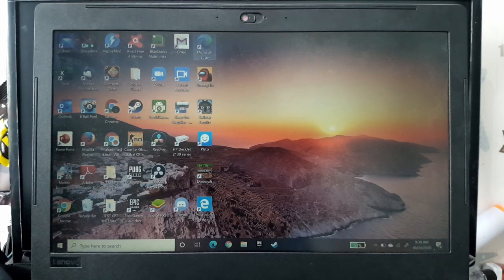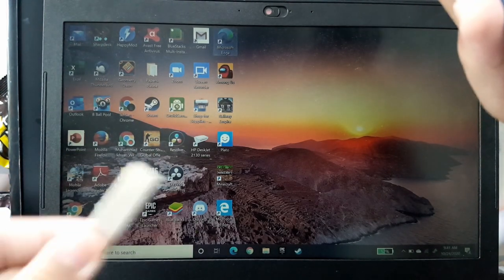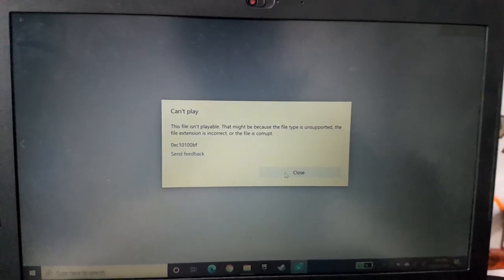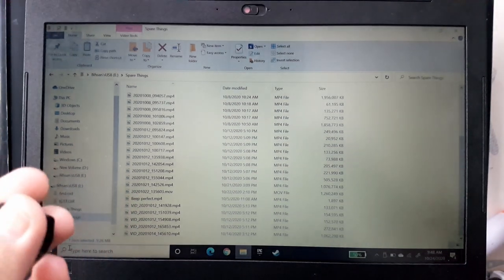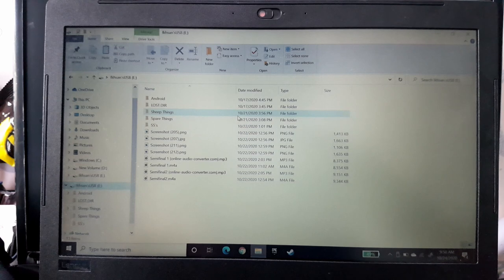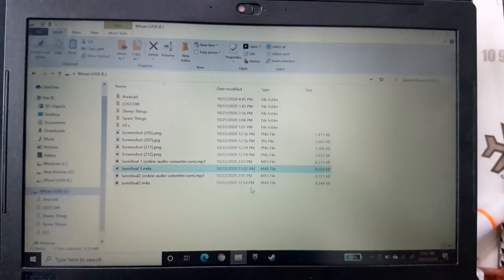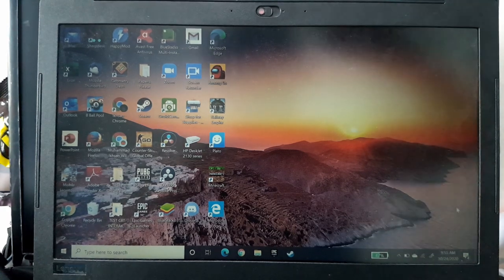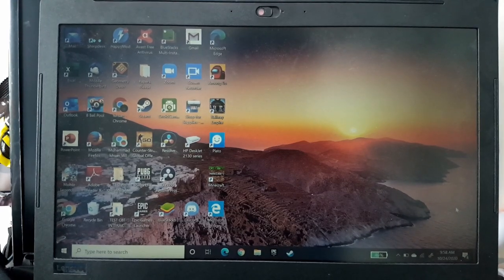So I Bought This USB For $3 and This Happened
Hello Humans, Today I Will be Showing the USB I Bought For $3! We Hope We Can  Continue Developing Our Channel and Entertain You Humans!

Follow Our Sheepstagram @koi_and_friends !